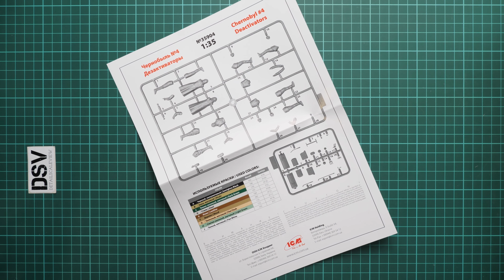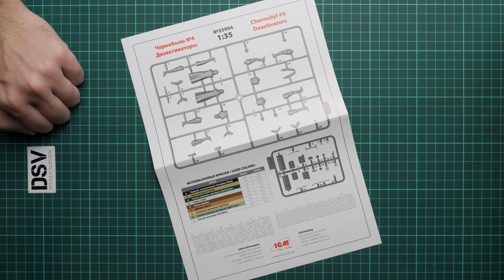ICM 1/35 Chernobyl #4 - Deactivators (35904) Review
Today we are going to talk about new release from ICM. This time it is part of Chernobyl series. As you can guess from its name, plastic should help you copy deactivators in the popular scale.